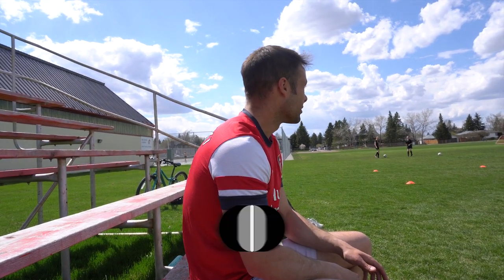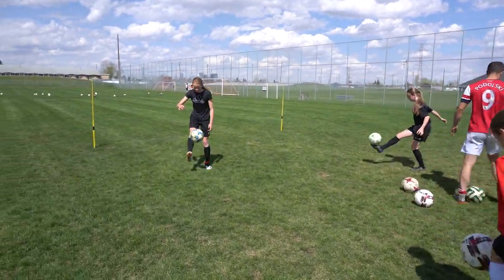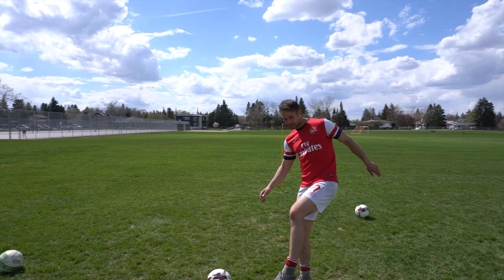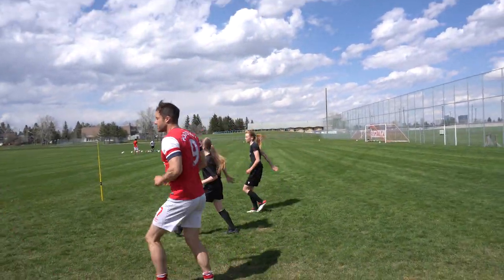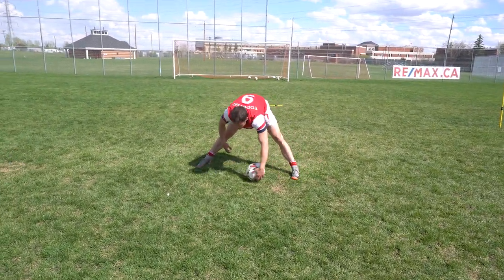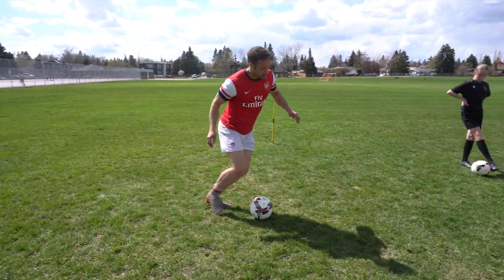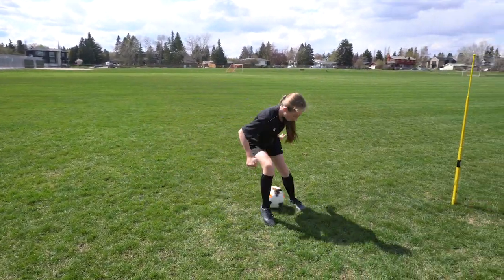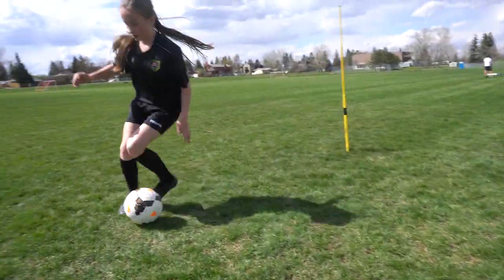15 Minute Soccer Warmup / Technical Football Warm Up With a ball | How To Warm Up For Soccer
15 Minute Soccer Warmup / Technical Football Warm Up With a ball | How To Warm Up For Soccer

Check out this 15 minute soccer warmup I did with 3 young female soccer players. We incorporated dynamic stretching exercises, technical soccer skills, and fun soccer games to get ready for our session.

If you're looking for more information on how to warm up for soccer games / how to warm up for football matches - check out my YouTube channel for my content: Progressive Soccer

You make this possible when you:

1) LIKE
2) COMMENT
3) SHARE

Other related searched that will find this video helpful:

soccer warm up
football warm up
how to warm up for soccer
how to warm up for football
technical soccer warm up
technical football warm up

Dylan Tooby
Progressive Soccer